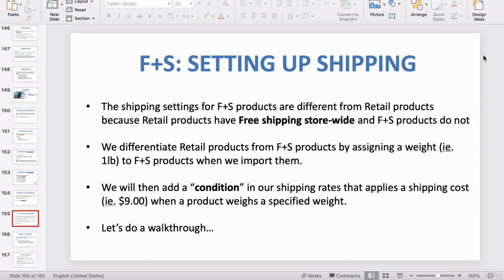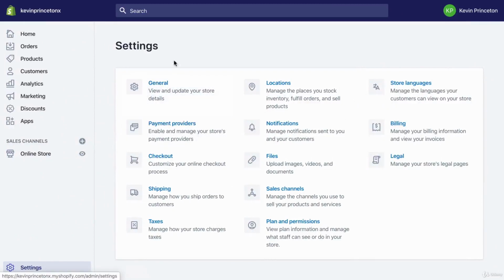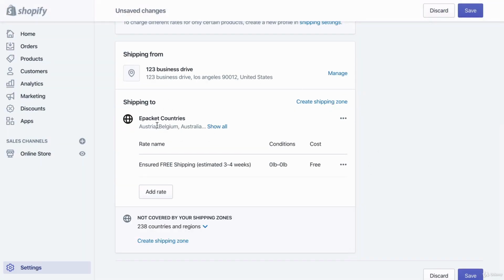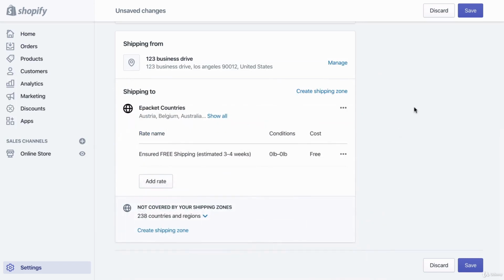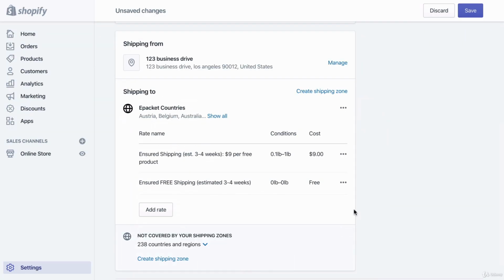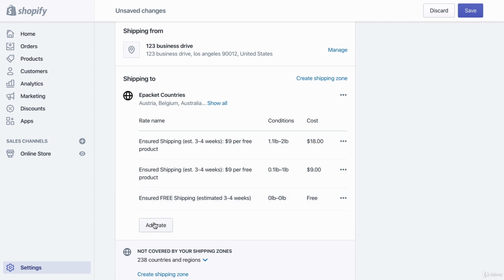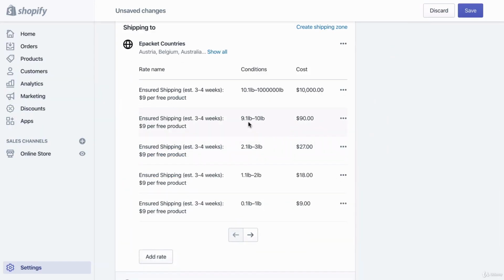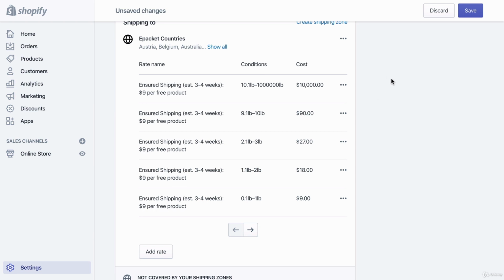Shopify Free Shipping Setup | Class 30 | Shopify Dropshipping Full Course